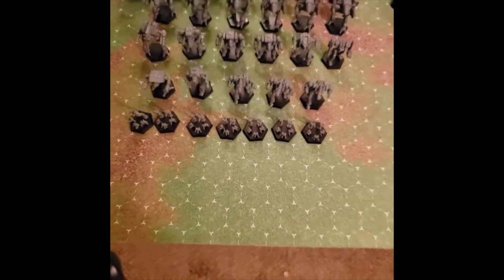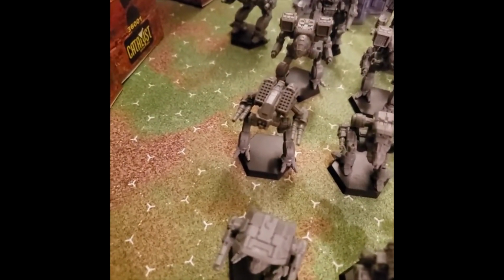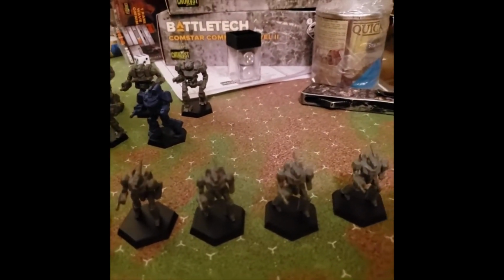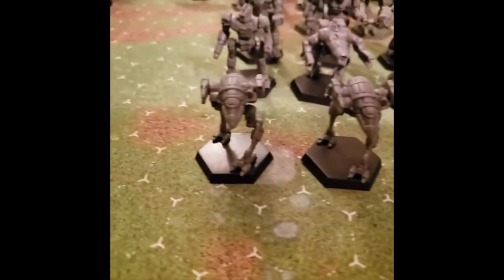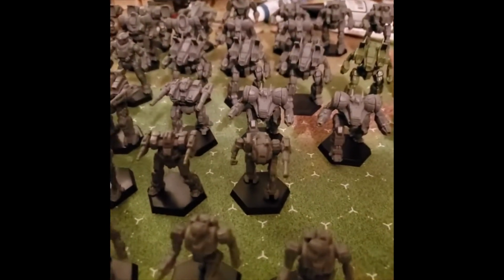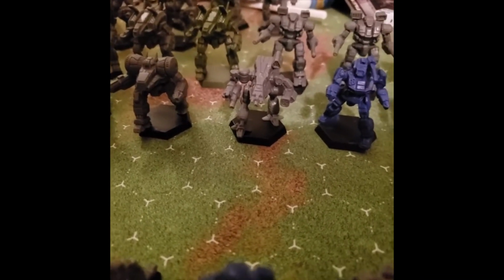Battletech Kickstarter Force Overview- It's Freaking Huge!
This is my total haul from the Kickstarter, including separate purchases minus the dropship. Guess the total C-Bill and tonnage value. *Vipers not Stormcrows.